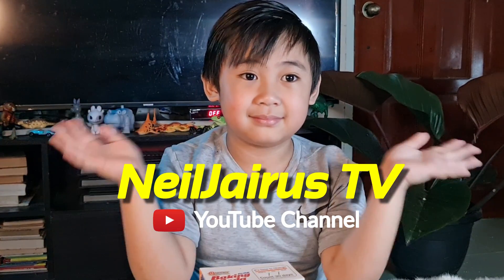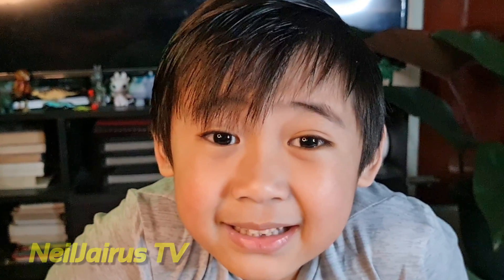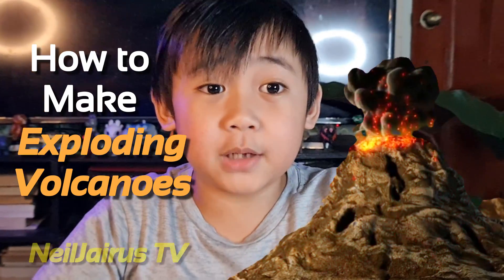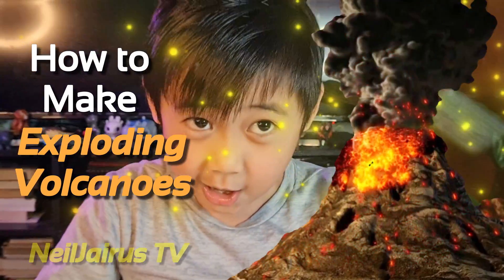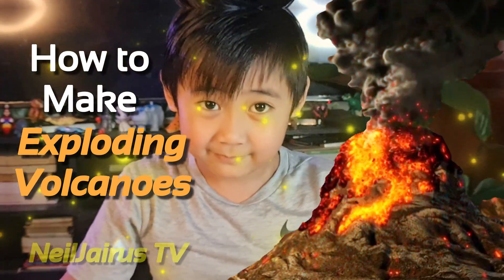How to make an exploding clay volcano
Simple how to make videos for kids. A tutorial video for creating and exploding volcano by the use of baking soda, Dish soap and vinegar.